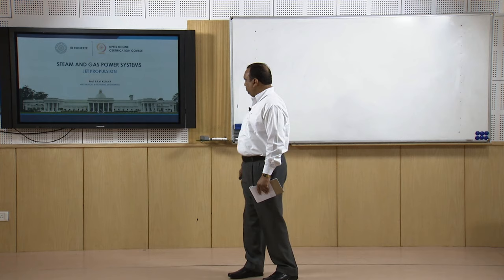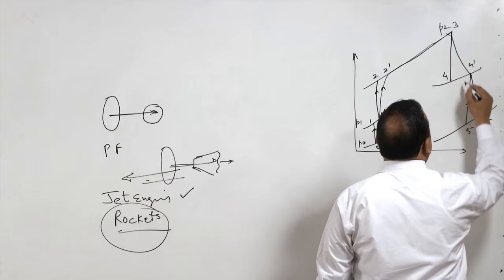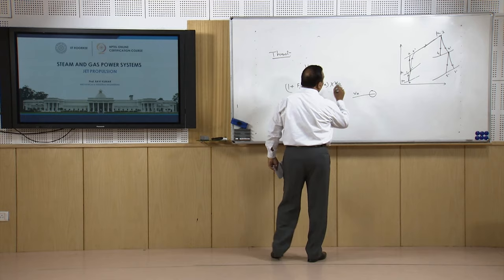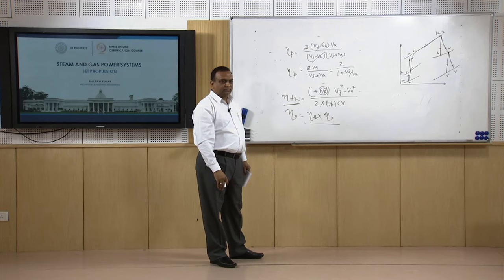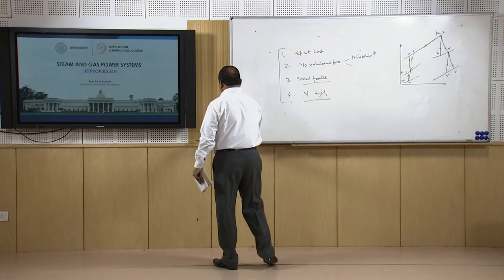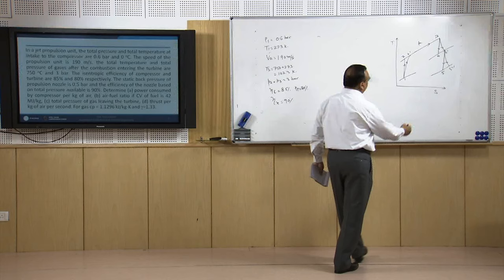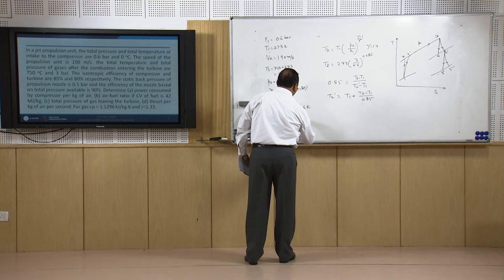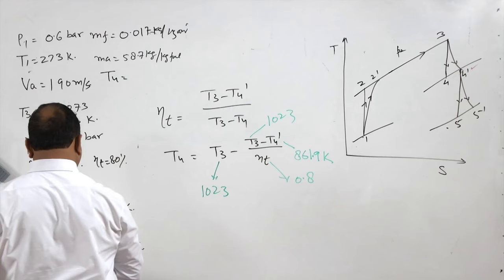Lecture 39: Jet Propulsion